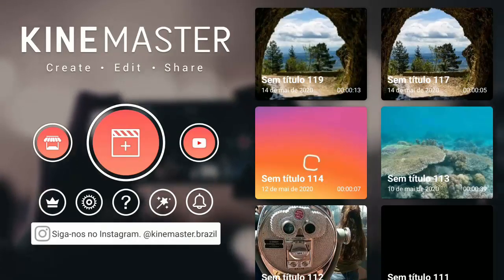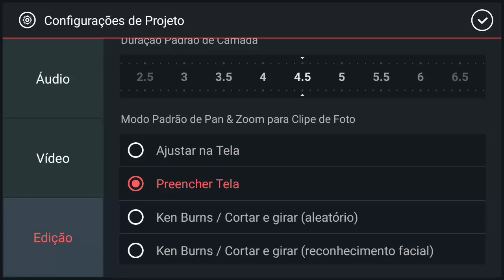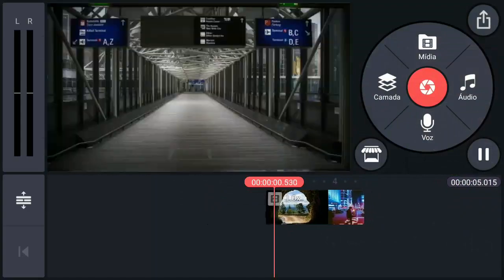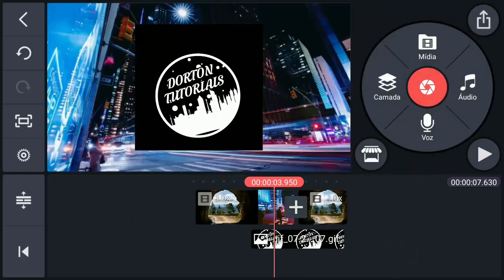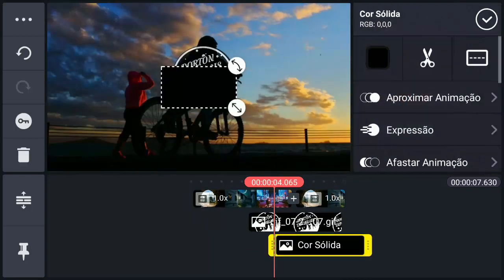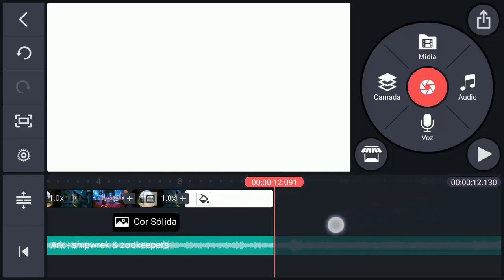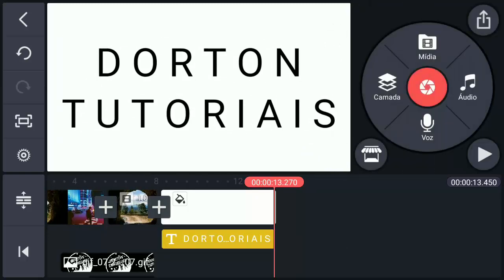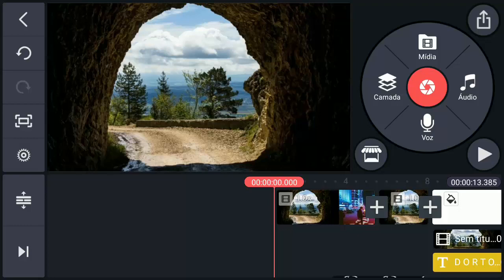🔵Tutorial Como fazer Intro com imagens pelo Celular 📲 ✌🍀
Tutorial Como fazer Intro com imagens pelo Celular, SALVE PESSOAL, JÁ IMAGINOU CRIAR UMA INTRO SÓ DAS MELHORES IMAGENS QUE VOCÊ POSSUI NO CELULAR, ENTÃO ASSISTA ESTE TUTORIAL ATÉ O FIM E VAMOS CRIAR , PELO CELULAR !!!TMJ

SÓ PEÇO UMA COISA!!!

UM COMENTÁRIO  LEGAL+ UM JOINHA  ESPECIAL!!! UM MUITO OBRIGADO E UM FORTE ABRAÇO, VCS SÃO D+!!!

💡EBOOK GRATÍS  (0800) DO CANAL PARA VOCÊ EM PDF, SEJA O

🔴Pergunta de inscritos pode se tornar vídeo😳?
SIM
E SÓ DEIXAR NOS COMENTÁRIOS DO VÍDEO. SUA DÚVIDA PO SE TORNAR UM VÍDEO E AJUDAR A MUITAS PESSOAS...

Aqui no canal pode se tornar mais um vídeo tirando sua dúvida ou de alguém que precisa desta dica...VAMOS LÁ DEIXE SEU COMENTÁRIO, IDÉIAS E SUGESTÕES DE VÍDEO PODEM SER ACEITAS.

▬▬▬▬▬▬▬▬▬ஜ۩۞۩ஜ▬▬▬▬▬▬▬▬▬▬▬
▓▓▓▒▒▒░░░░░  ÁREA DE LINKS  ░░░░░░▒▒▒▓▓▓
▬▬▬▬▬▬▬▬▬ஜ۩۞۩ஜ▬▬▬▬▬▬▬▬▬▬▬

▶Aplicativo Editor de Vídeo kinemaster V.4.13.2☞ (CLIQUE NESTE LINK, VAI APARECER NO CANTO DA TELA A OPÇÃO FECHAR PROPAGANDA, FECHE A PROPAGANDA E AGUARDE 5 SEGUNDOS , VERIFIQUE O LINK EM VERMELHO PARA DOWNLOAD), PRONTO CLICK E FAÇA SEU DOWNLOAD.

😨 EDITANDO VÍDEO NO KINEMASTER E ESTÁ DANDO ERRO DE CODEC, erro de exportação de vídeo OU ALGO PARECIDO ASSISTA ESTE VÍDEO☞

▬▬▬▬▬▬▬▬▬ஜ۩۞۩ஜ▬▬▬▬▬▬▬▬▬▬
▬▬▬▬▬▬▬▬▬ஜ۩۞۩ஜ▬▬▬▬▬▬▬▬▬▬

▶ME SIGAM NO INSTAGRAM: dorton_tutoriais
☺SEJA MEMBRO DO CANAL E TENHA ACESSO EXCLUSIVOS...

🙏 BOAS EDIÇÕES 🙏